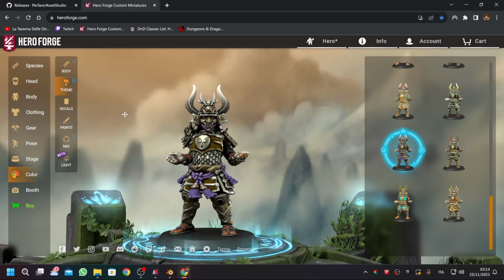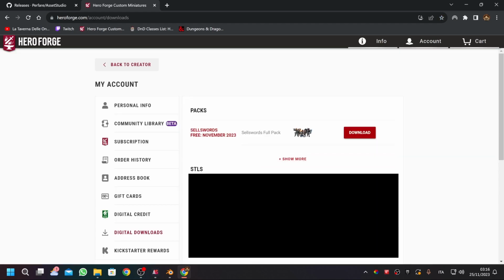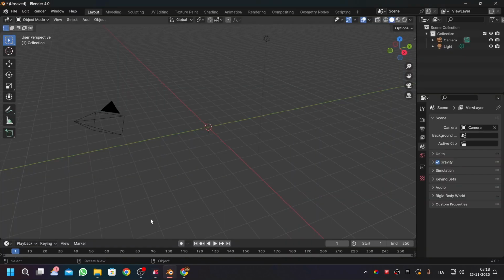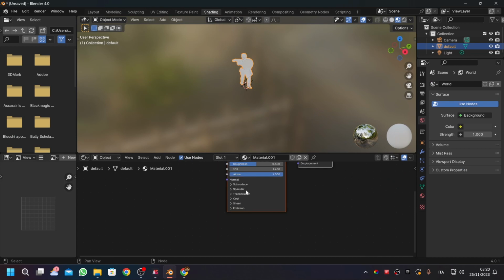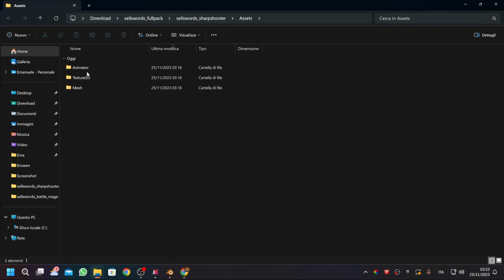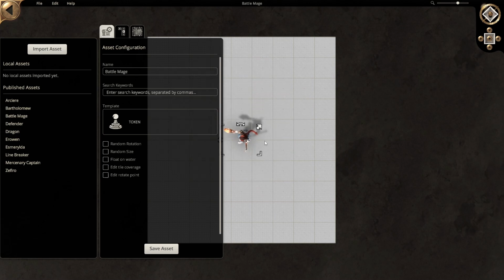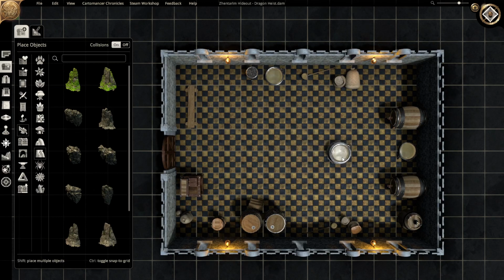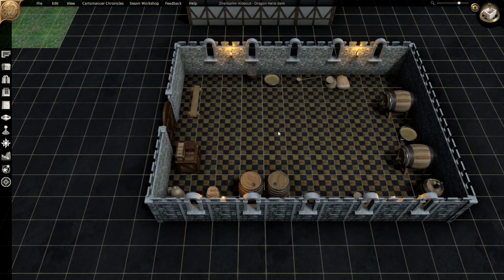How To Export Hero Forge 3D Model And Import To Dungeon Alchemist And Every Other VTT Software.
The Video Tutorial shows how to obtain forever the actual 3D model without using the Heroforge PRO Subscription! Enjoy.